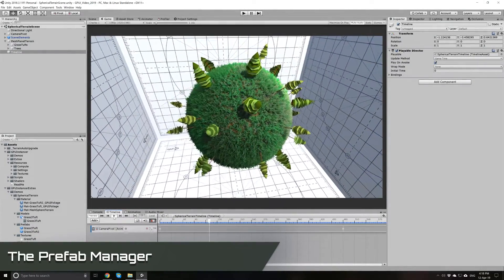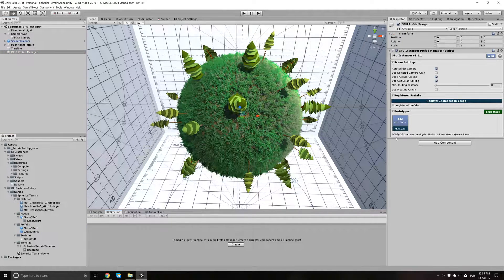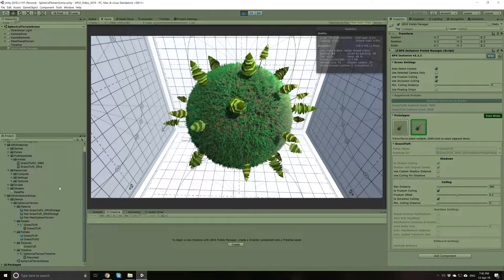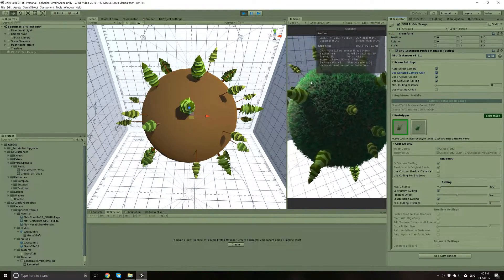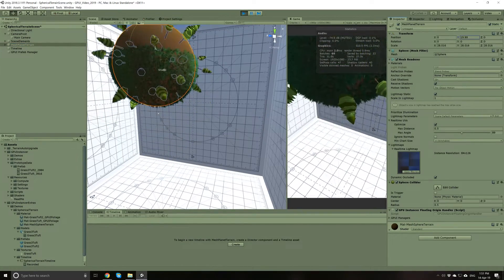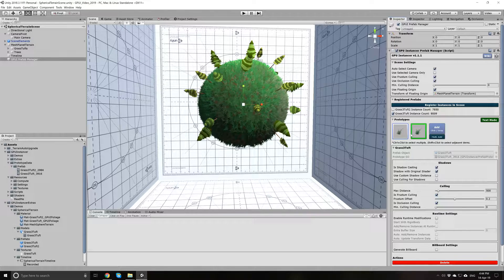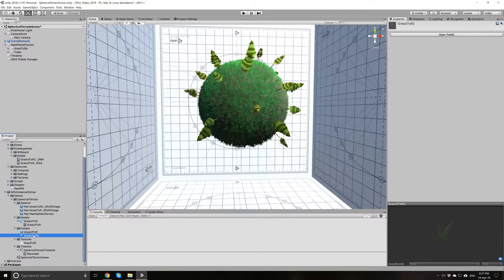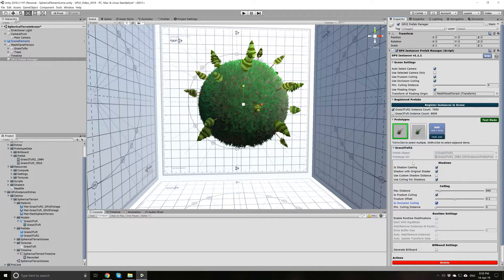GPU Instancer Tutorial - The Prefab Manager (Vegetation on a Mesh Terrain)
GPU Instancer is an out of the box solution to display extreme numbers of objects on screen with high performance in Unity. With a few mouse clicks, you can instance your prefabs, Unity terrain details and trees.

GPU Instancer provides user friendly tools to allow everyone to use Indirect GPU Instancing without having to go through the deep learning curve of Compute Shaders and GPU infrastructure. Also, an API with extensive documentation is provided to manage runtime changes.

In this video tutorial, we show how to use the basics of the Prefab Manager. You can use the Prefab Manager to render the prefab instances in your scenes and get the most out of GPU Instancing in Unity. In this example, we also show how to use vegetation on a mesh object.